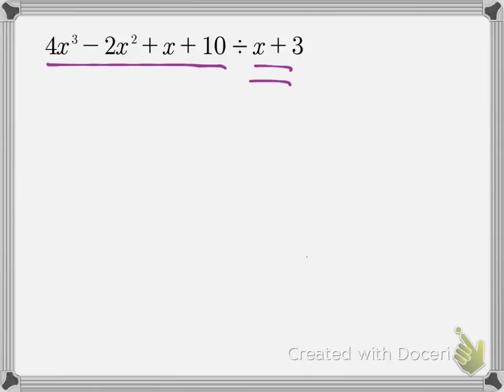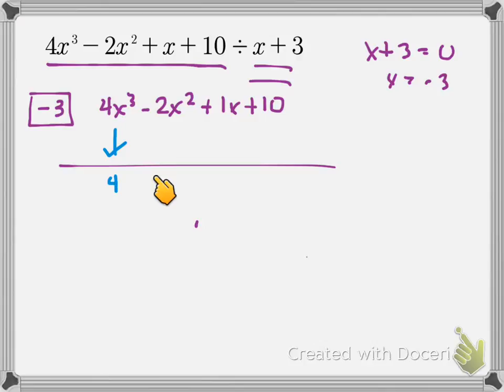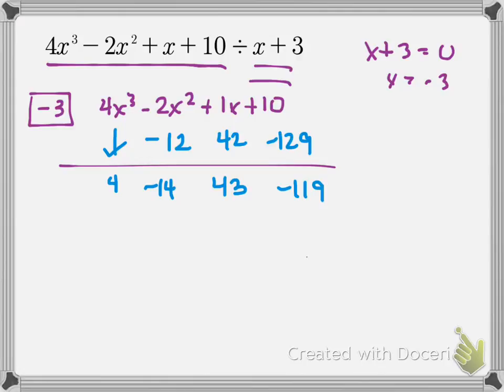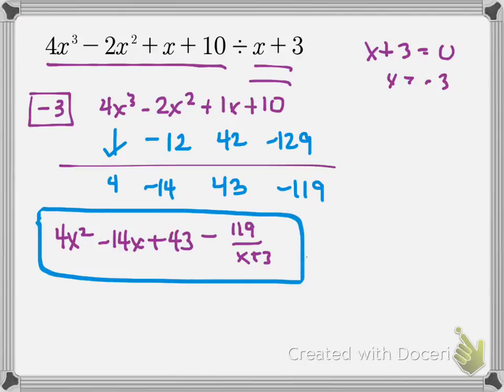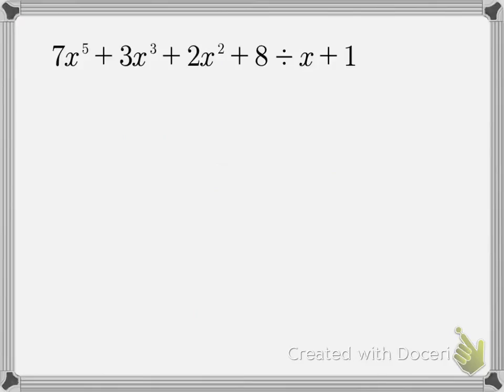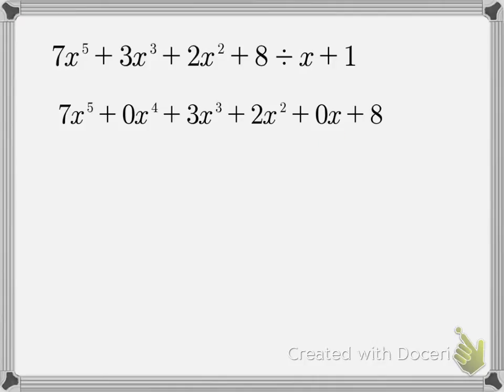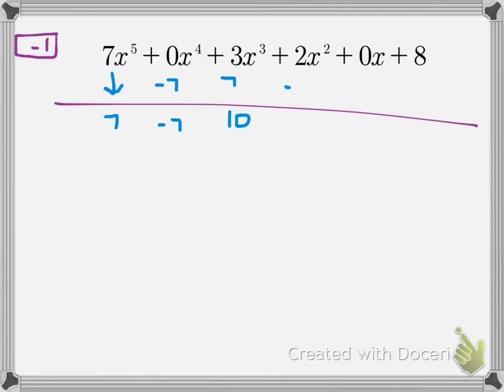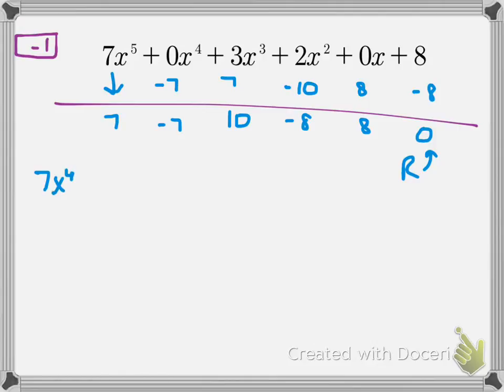dividing polynomials using synthetic division